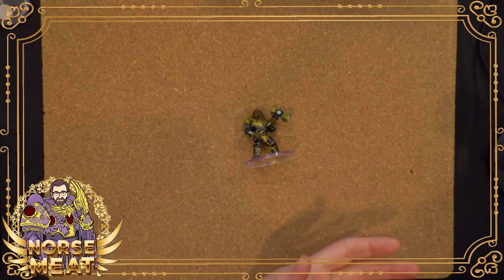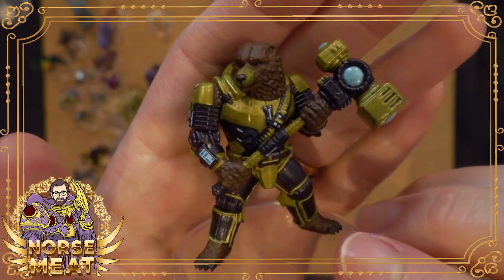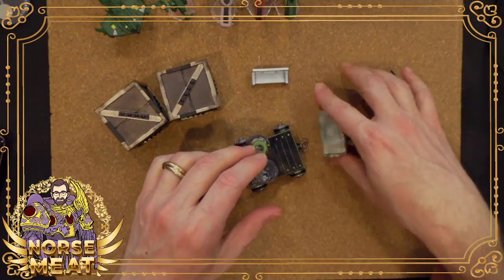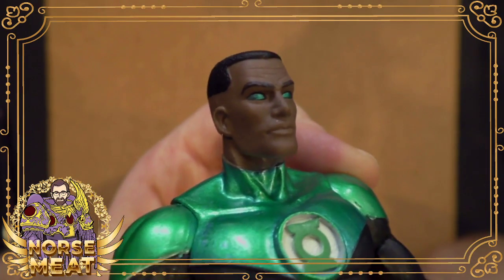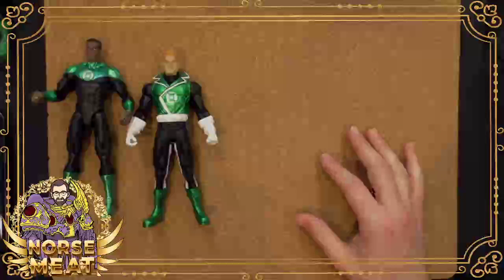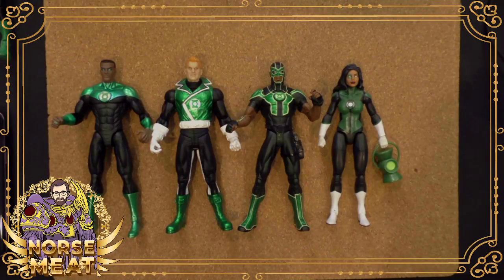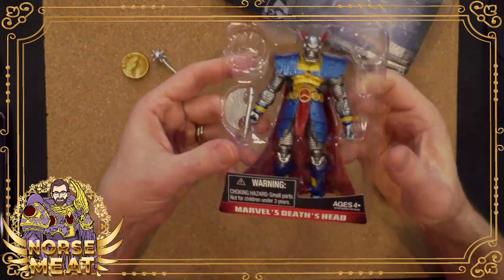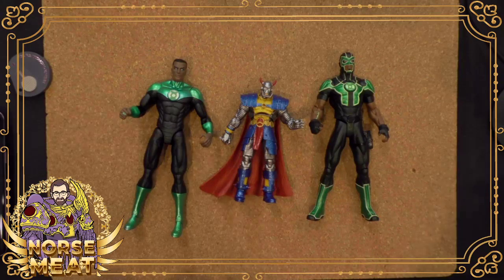Starfinder Battles Minis, Green Lanterns John Stewart & Simon Baz on Toy Tuesday!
An awesome Toy Tuesday stream with some of my favorite things! First up is an overview look at all of the miniatures in WizKids Games Starfinder Battles Planets of Peril expansion set, along with the Docking Bay Premium Set. These are great pre-painted figures for your sci-fi Player Characters, and interesting monsters that would work in just about any setting.

Next up, it's Green Lantern! And not just any GL, but fan-favorite John Stewart. I unbox the DC Collectibles Green Lantern John Stewart figure and check out previous collectibles of the character, then do a bonus unboxing of the same company's Simon Baz.

Last up is something a bit different, with an unboxing of the Hasbro Marvel Infinite Series Death's Head 3 3/4 inch figure. A bit of a letdown, unfortunately.

https:/ (Scott Rubin) - your source of unique, geeky content throughout the week. Themed streams include Mythology Monday, Toy Tuesday, Warhammer Wednesday, and Figure Friday, along with the new War Room Saturday Warhammer 40k show! Former Women's Champion of the Homebuddies Wrestling League.

Get a copy of my uplifting, nerdy baby name book Naming Your Little Geek!